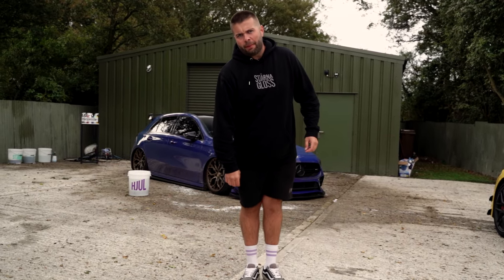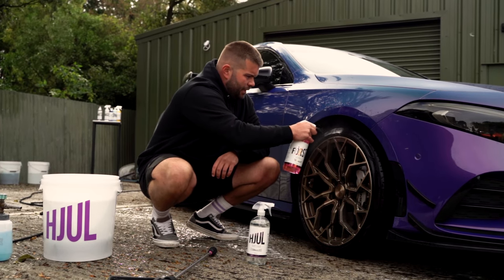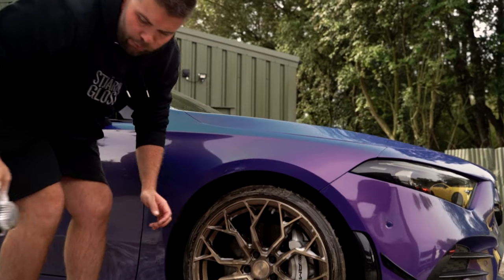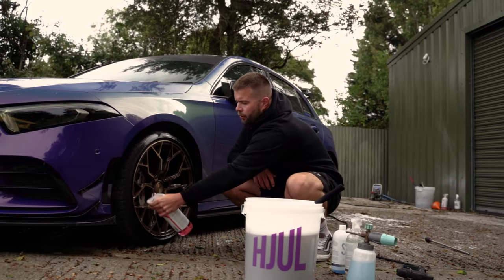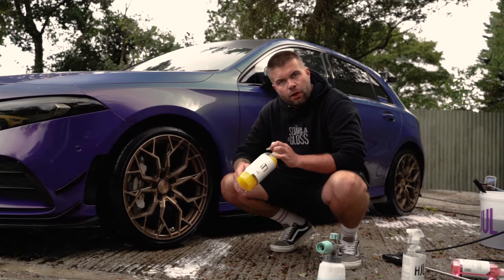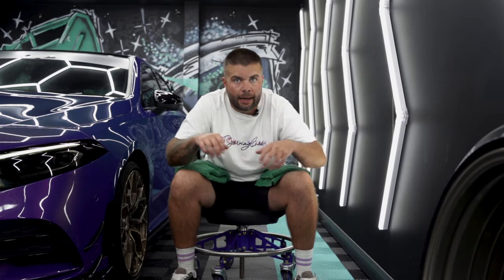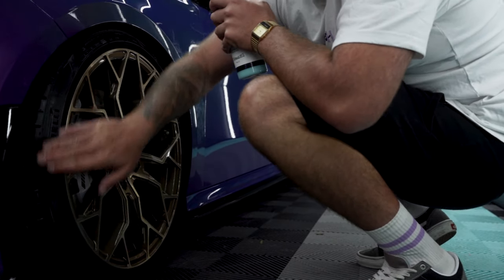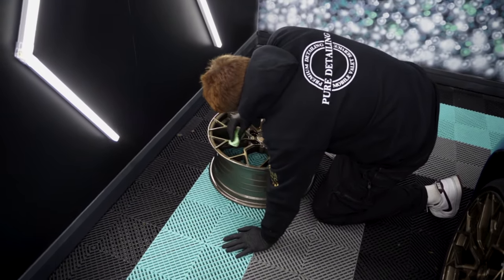How to Clean, Protect & Maintain Your Alloy Wheels | Riviera Wheels & Stjarnagloss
We teamed up with Stjarnagloss to show you how to look after your wheels.

In this video we show you how to use the following products:
- Hjul Colour Change Wheel Cleaner
- Först Citrus Pre-Cleaner
- Matta Shampoo
- Pärla Spray Sealant
- Glatt Protective Rinse Aid
- Gummi Tyre Dressing
- Kantlos Microfibre Cloths - Long Pile & Short Pile
- Grävling Barrel Brush
- Skrubba Tyre Brush
- Borsta Brush Kit

Don't worry, you don't need everything listed above however having the right equipment makes the job much easier & gives a better result.

Chapters
00:00 Intro
00:35 What You'll Need
00:39 Prep / Pre-Clean
01:15 Cleaning Your Wheels & Tyres - Hjul & Först
02:32 Cleaning The Barrels
03:07 Cleaning Your Tyres - Först
04:10 Cleaning Your Arches - Först
04:50 Cleaning Wheels Outro
05:03 How to do the Raspberry Ripple Effect
05:41 Pros & Cons of Raspberry Ripple Effect
06:06 Raspberry Ripple Outro
06:36 Protecting Your Wheels Intro - Glatt & Pärla
06:44 How to use Glatt Protective Rinse Aid
08:00 How To Use Pärla Protective Spray Sealant
09:45 Using Pärla With Wheels Fitted to vehicle
10:21 How to Detail Your Inner Arch Liner - Silke Detailing Spray
10:36 How to use Tyre Shine - Gummi
11:00 What is the point of protecting your alloy wheels?
11:09 Can You Protect Matt or Satin Wheels?
11:58 Pärla vs Glatt - Which is best?
12:32 Ceramic Coating - The best protection for alloy wheels
13:04 Outro